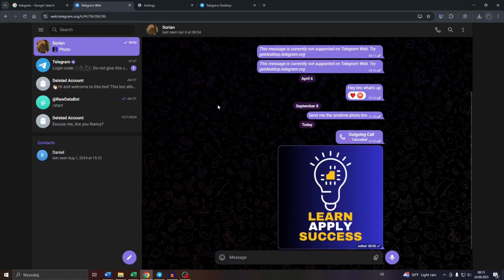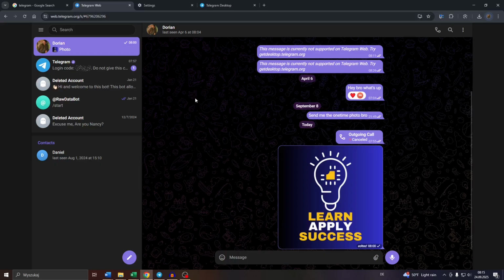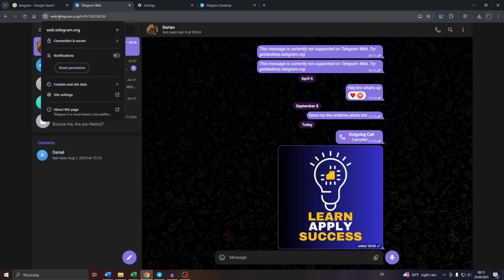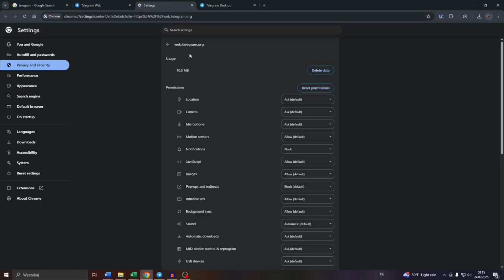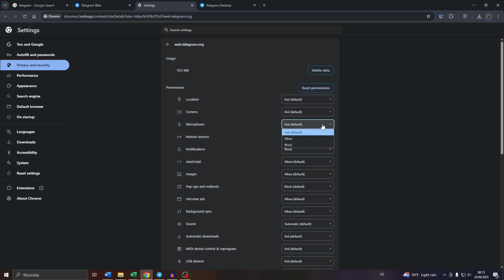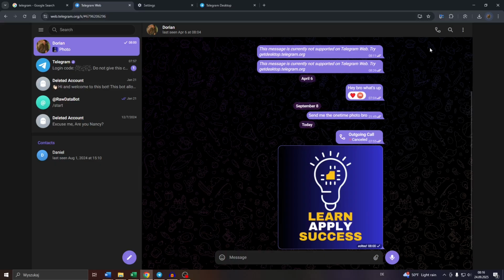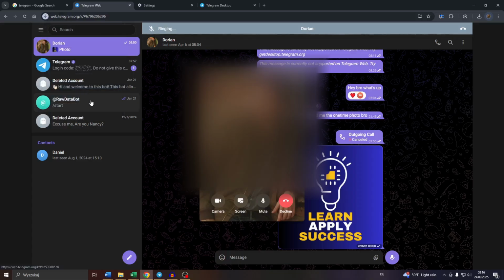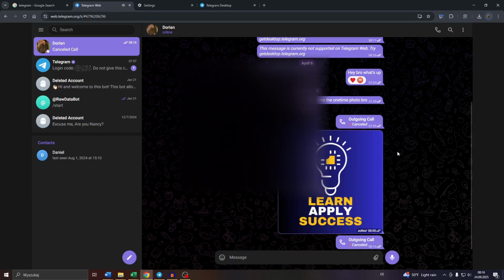How to Fix Voice Call Not Working in Telegram on PC & Laptop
Find out how to fix issues with voice calls not working in Telegram on your PC or laptop in just a few steps.